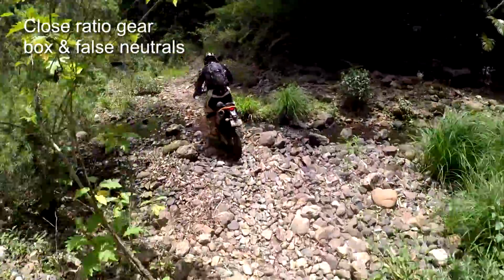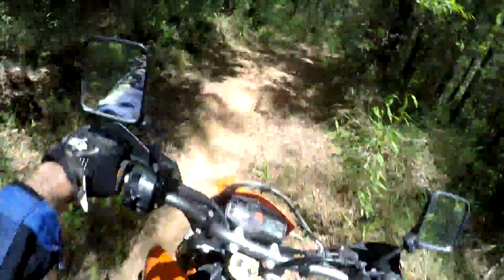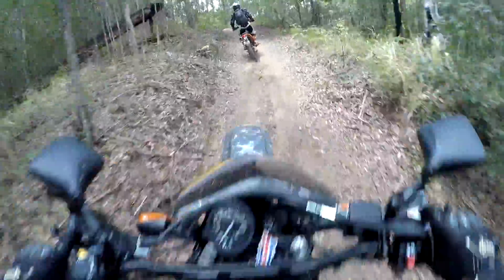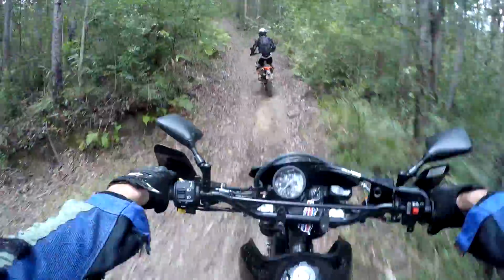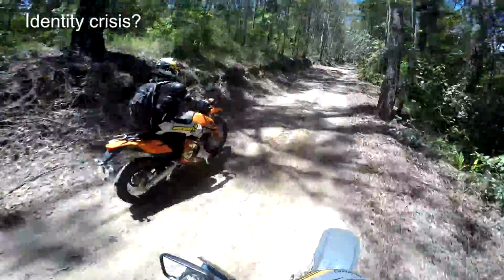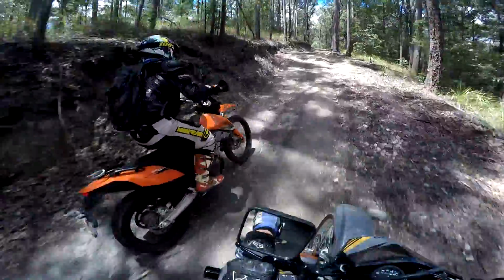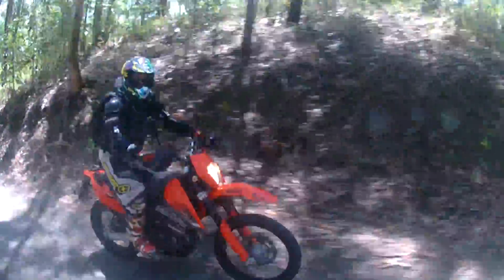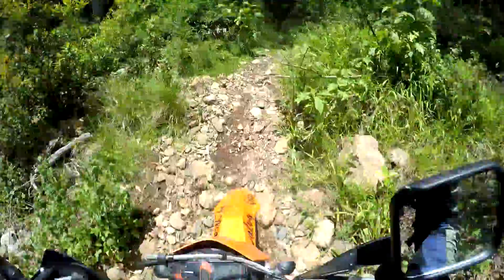KTM 690R Husqvarna 701 review: known issues and problems︱Cross Training Adventure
See the pinned first comment for a 2019+ model update on this 2017 video. First a correction! The 690 doesn't make 70HP at the rear wheel, it's more around 63HP with derestriction and some mods - my bad. Many have asked what I think about the KTM 690R and its brother the Husqvarna 701. The KTM 690 definitely has its fans and I can see why - over 70 horsepower at the rear wheel is very addictive for the speed jockeys. However I wasn't so impressed with mine. In fact I sold it two months after buying it. Personally I think there are design issues with both the KTM 690R and the Husqvarna 701 and also something of an identity crisis. I know many will disagree, yes this is just a personal opinion, so read a pile of other reviews too for a well rounded perspective.

KTM 690R and the Husqvarna 701 Close ratio gearbox and false neutrals
If found the 690 had a close ratio gearbox compared to similar bike in its class. First gear feels too high for dirt work, while it seems to be revving higher than needed on the highway. I found persistent false neutrals between fourth, fifth and six gears. It's a commonly reported issue that some guys say disappears after a good run in... not so with my bike.

Husqvarna 701 Twitchy engine at low revs
In stock trim, my KTM 690 was unbearably twitchy and jerky at low revs, and very prone to stalling. There are probably more up to date fixes now, but the solution back then was a remap and aftermarket exhaust. Most KTM models run fine in standard trim and with its price tag I think it's a shame the 690 doesn't at least run properly until modified... at least those of us who like to use the low revs. Apparently the Husqvarna 701 has a completely new engine for 2017, let's hope it runs better and is more reliable.

KTM 690R exhaust
Speaking of exhausts, I've always liked KTM exhausts as they aren't too restrictive, are quite light and keep the bikes reasonably quiet. But the KTM 690R pipe is a shocker; it weighs a ton and the catalytic converter means it runs so hot it melts the plastic sidecover - a terrible design that is only good for frying eggs. Apparently the Husqvarna 701 has a different exhaust, hopefully it's a better design.

KTM 690R Seating position and ergonomics
For taller riders the footpegs are too high and you may find yourself in a jockey-style position and some find the bars too low as well although that's an easy fix on both the KTM 690R and the Husqvarna 701. While the ergos suit shorter riders, the tall seat height works against them though. The seat is pure dirt bike and you'll want something more comfortable for dual sport and adventure riding.

Husqvarna 701 Suspension
The suspension on mine was brutally harsh. It seemed fine on the road but only started to work reasonably well with extremely aggressive riding. I'm not sure if this has been fixed on recent models, but a quick google around suggests this was still a common complaint up to the 2013 models at least.

KTM 690R Reliability
Plenty of 690 owners report trouble-free riding, but reliability is a well known problem for others. Google around for a list, but common problems are fuel pumps, rocker arm bearings, electrics, injectors and the wiring loom. This has deterred some from using the 690 as an adventure bike, while others say you just need to carry the relevant spare parts, know the problems and fixes, and do maintenance checks before adventure rides with both the KTM 690R and the Husqvarna 701.

Identity crisis
What is the KTM 690R meant to be? They call it an enduro model but it's far too heavy and lacks a good turning circle. It takes a lot of mods to turn it into an adventure bike but the reliability issues can be a problem. Is it just a wheel spinning kick arse dual sport bike? Many use it that way and love the bike. All I know is it's a bike that polarises riders... at a rough guess I'd say two out of three riders like the 690 and the rest don't - I'm one of the latter riders obviously. Usually KTM work hard to improve their bikes but the 690 appears to have been left in the too-hard basket. I'm keen to see the rebadged Husqvarna 701 version for 2017 can resolve the identity crisis and get the bike fully sorted.

Let us know if we used your music in other vids but forgot to credit you.